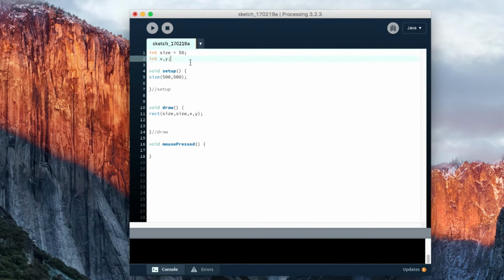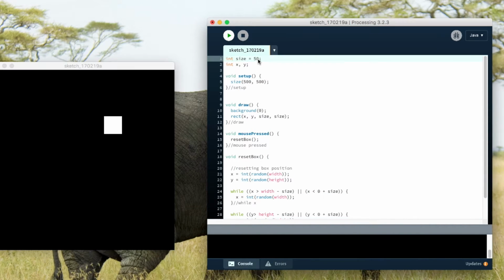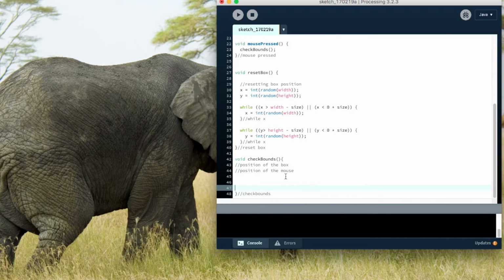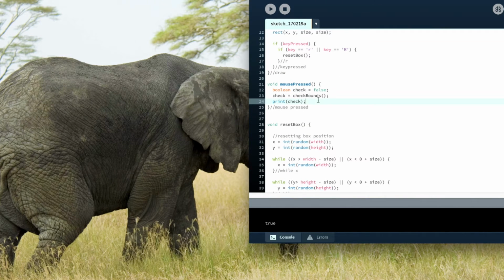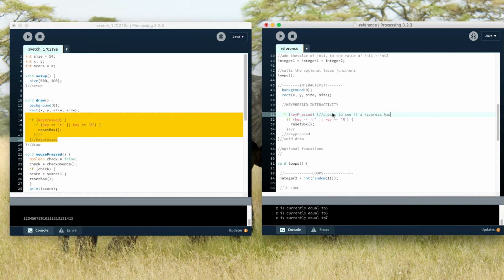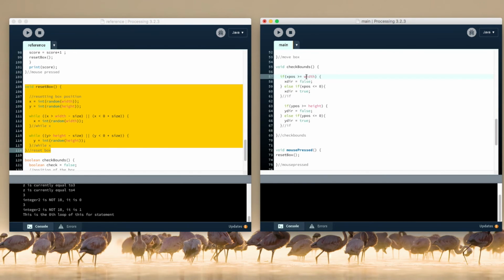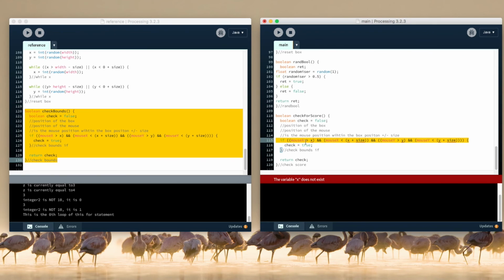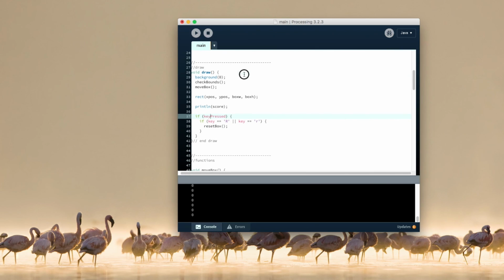Episode 5: Lets Get Interactive - Processing 101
Programming for People - Processing 101

In this video series we are going to be exploring Processing.
A programming language that excels at helping teach the fundamentals of programming using a lightweight visual method:

Episode 5:
In this episode we expand on the interactive elements we started implementing at the end of episode 4.
We explore situational calling of the same function for different tasks, key presses and overall making processing respond to a user action dynamically.
While interesting standalone, this episode requires understanding from the previous lessons.

Lesson: 01:42

Reference: 21:15

Development: 28:04